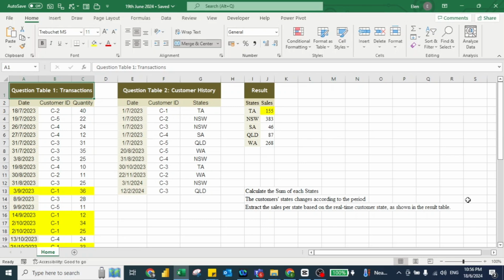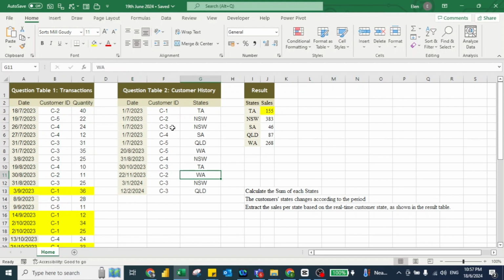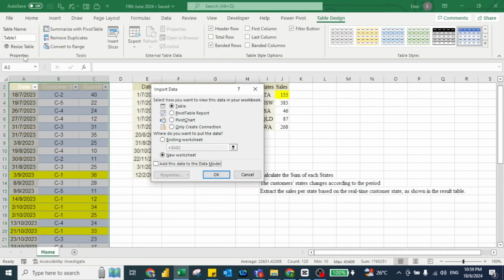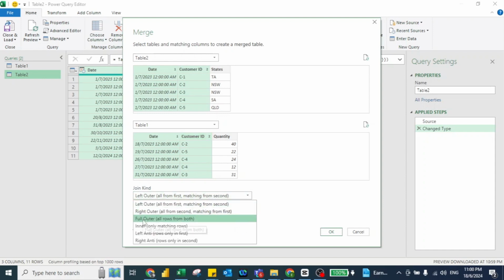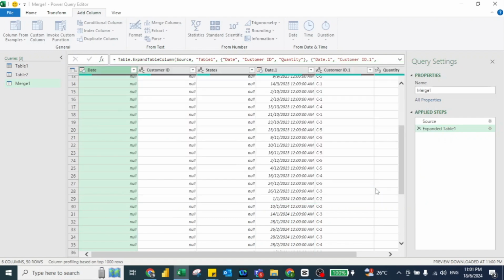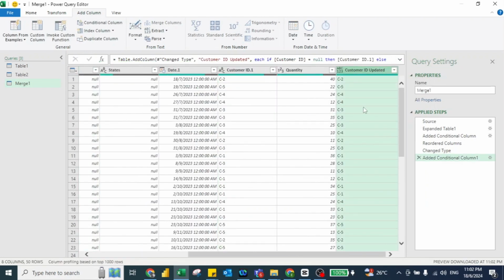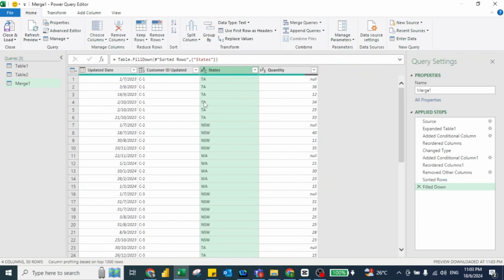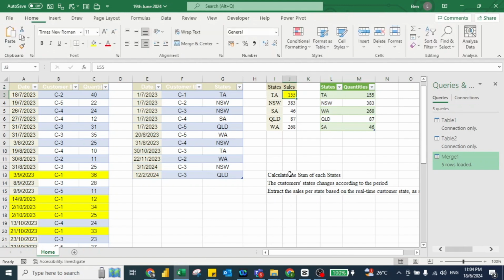PowerQuery - Group By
Kindly refer to the 8 minutes video.

In this video, I explained on how we can use PowerQuery to calculate the total (sum) of sales for each states.

There are two different tables in this Excel file.

Basically, you need to not only consolidate two tables into a single table but also calculate the sum for each states. However, there is a catch where the customer state will change according to the period. Therefore, we need to calculate the total sales per state based on the real-time customer state.

Should you have any questions, feel free to drop your queries or inquiries in the comments sections